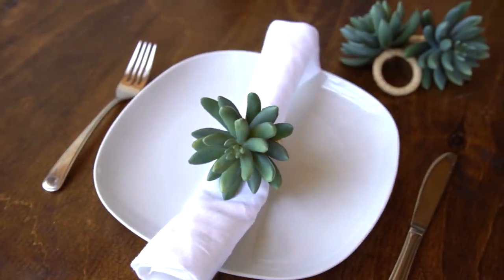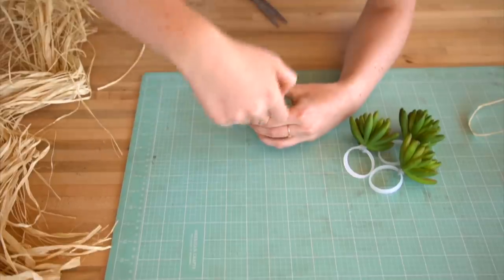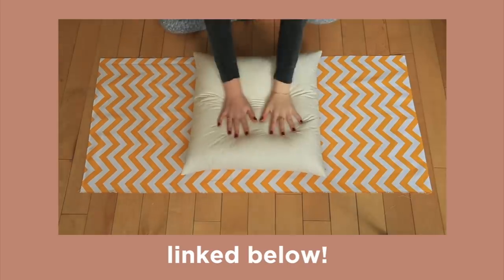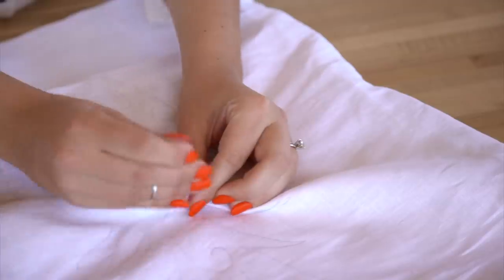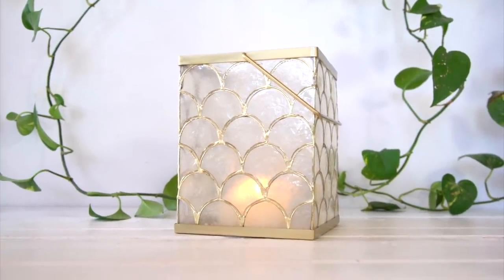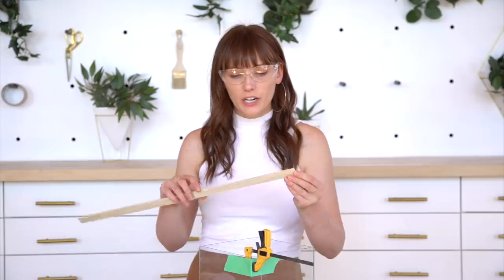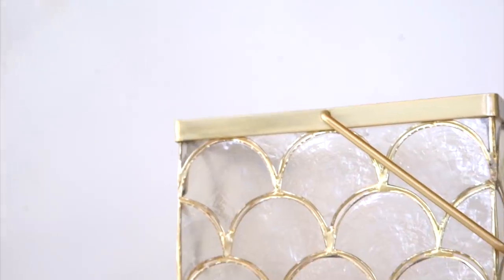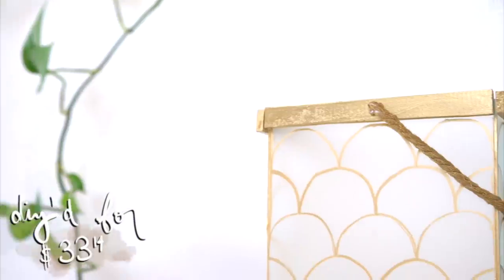watch us diy POTTERY BARN decor!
We're back with another episode of That Cost Hom Much?!, the show where we take expensive stuff and try and recreate it for cheaper! Today we're DIYing some Pottery Barn decor!

Original products //

OTHER PLATFORMS
@thesorrygirls everywhere!